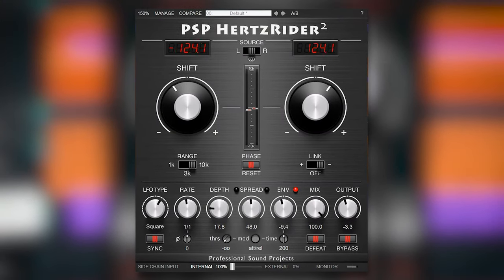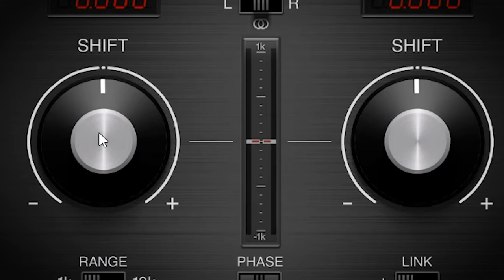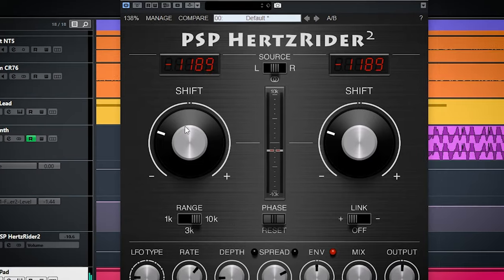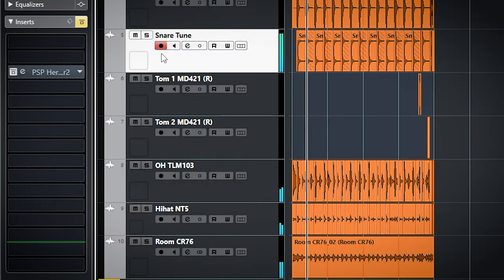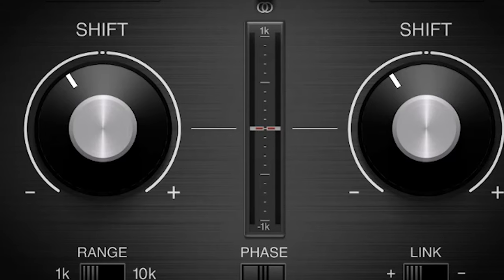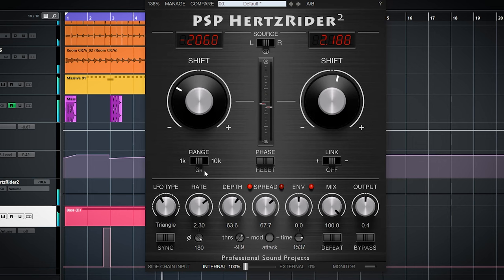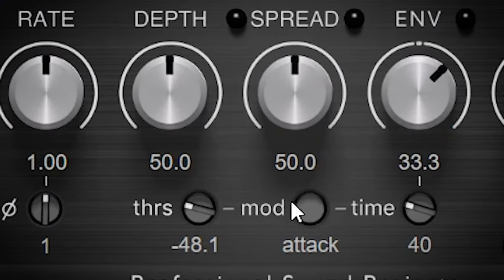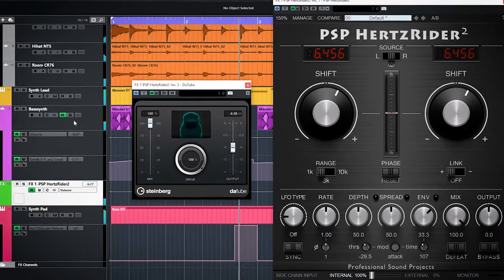Psp Audioware Hertzrider 2 - Frequency Shifter VST Plugin - Creativity, Mixing And Fixing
The Psp Hertzrider 2 is a Frequency Shifter Plugin which you can use for Creativity, Mixing And Fixing.

A pretty versatile plugin in ways you don't expect!

PSP HertzRider2 is an emulation of an analog frequency shifter. Unlike pitch shifters which shift the audio content by a given interval (multiplication of entire harmonic content) the frequency shifter shifts entire harmonic content by a given frequency - thus the result often is non harmonic.
Originally frequency shifters where made as analog devices to tune drums (you can use the PSP HertzRider for it) or as a sort of modulation tool for modular synthesisers.

So, there is no chance the PSP HertzRider2 will sound like a pitch shifter as it is a different sort of tool. However, in many cases it is the right choice for post recording tuning of drums, to add some unusual movement to the track or to create crazy sorts of effects on the tracks. With new envelope follower feature it is for instance possible to recreate some vinyl scratching like effects on a drum tracks or to make a sort of electronic gliding toms out of it.

00:00 Intro
00:15 What is frequency shifting
00:40 The knobs, buttons, dials and sound
01:29 Stereo widening with the PSP hertzrider 2
02:08 Snaredrum tuning
02:56 The LFO filter
03:40 The Envelope filter
05:35 Conclusion

''PSP HertzRider2 (frequency shifter plug-in) is the successor to the PSP HertzRider. It benefits from algorithm optimization and adds numerous significant new features. It's been designed to be as simple as possible, to take as few resources as possible, and to incur only a very slight (and frequency dependent) latency.

PSP HertzRider2 can be an incredible tool for tuning inharmonic sounds like snares, and for harmonic sounds it becomes a creative and crazy destructive tool. In addition to a wide range of shifting settings the algorithm contains an LFO (low frequency oscillator) to provide interesting modulation options allowing you to further creatively experiment with this tool''

Thanks!
Marlon